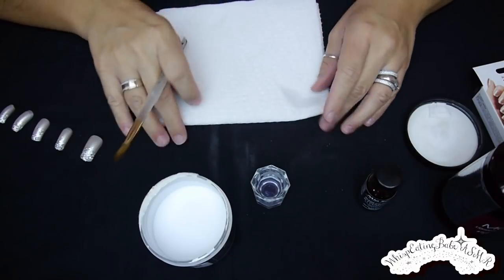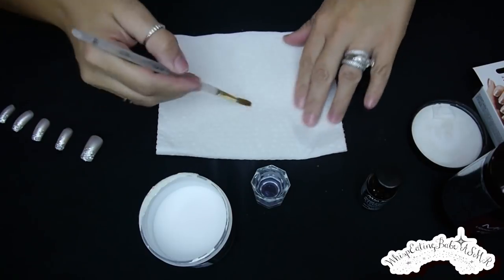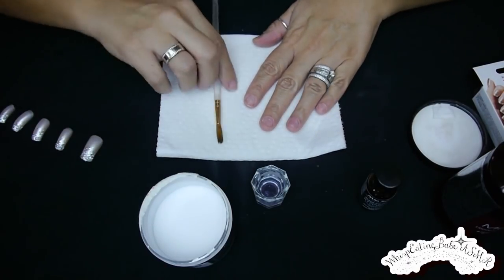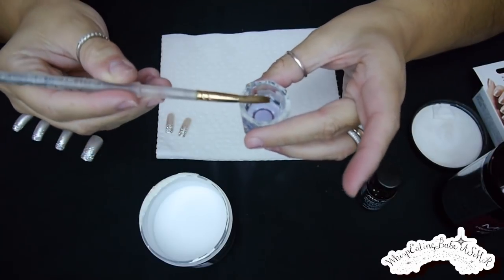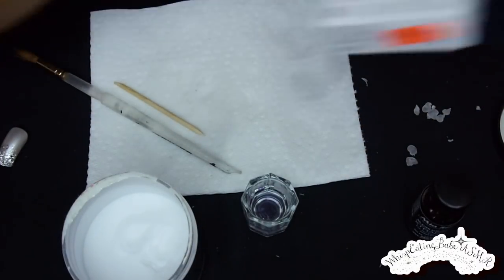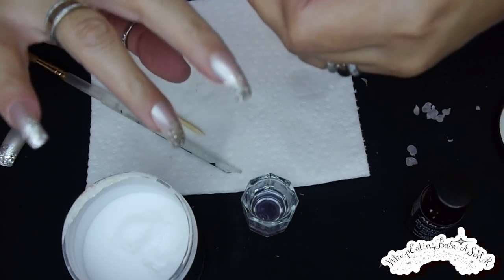ASMR Doing My Own Fake Nails Chewing Gum (Up Close Tingles) WhispEatingBabe ASMR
Hey! Im Jackie (ASMR Babe) Welcome!

In this video I chew gum very LOUD and UP CLOSE (you've been warned) I also show you how to do your own fake acrylic nails at home on a budget! It's super quick, easy and more importantly you'll have very pretty hands really fast! Enjoy! xoxxo

Turn the bell on to be notified when I uplaod a NEW video!

The BEST ASMR!...Relaxation, Enjoyment & fall asleep!!

Thanks you so much for the love and support!
LoveYa! ASMR Babe!